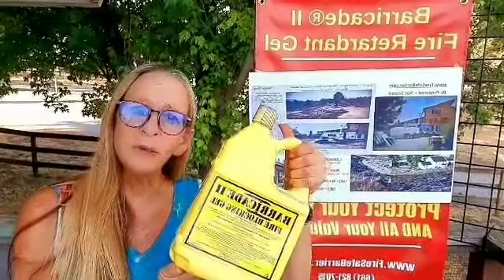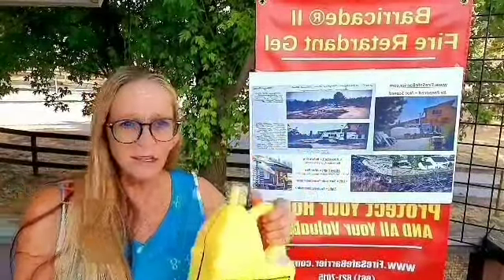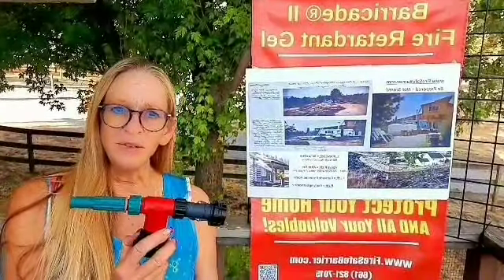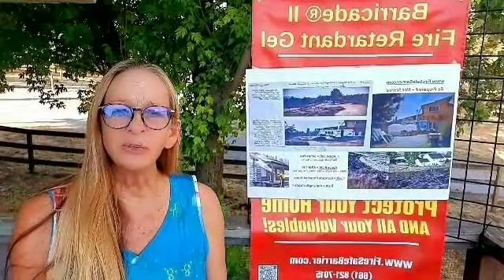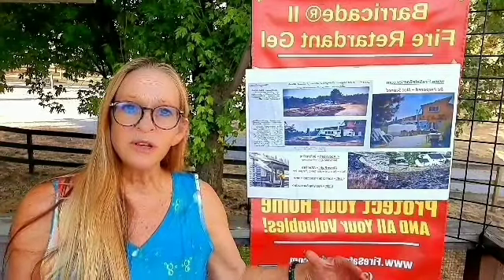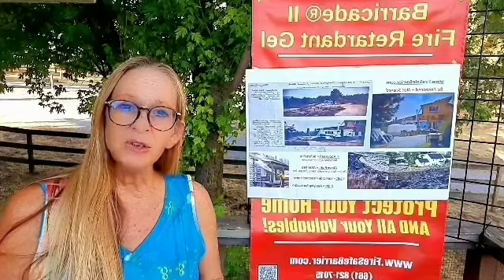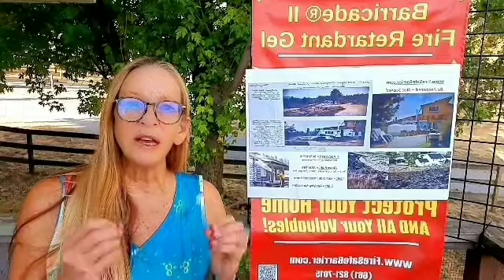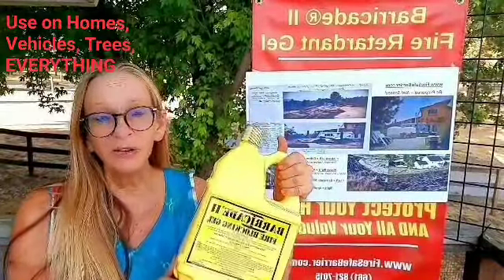Fire Safe Barrier for Your Total Protection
Protect Your Home and Everything on Your Property - from Wildfires!

Barricade Fire Retardant Gel - is easy to apply with your garden hose - and you can apply it to everything - your home, barn, outbuildings, propane tank, generator (cover it with a tarp and Barricade the tarp) - everything you own will be protected - with a Fire Stopping Barricade - Barricade Fire Gel.